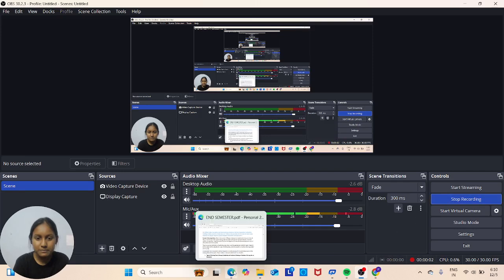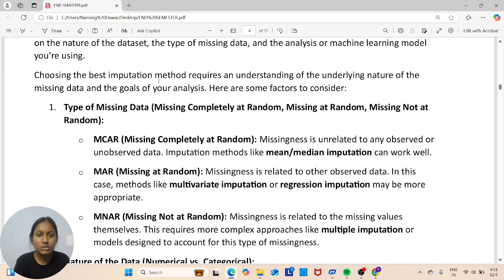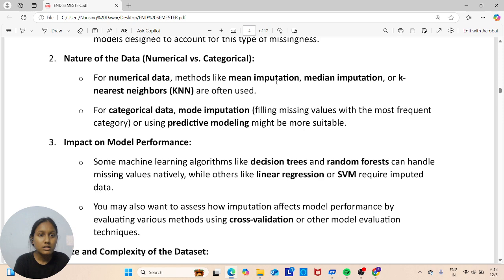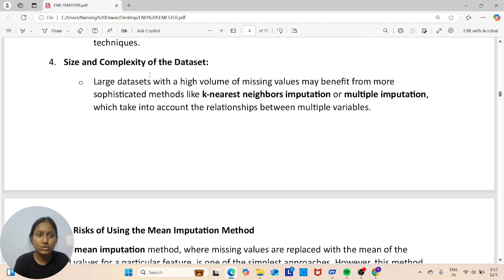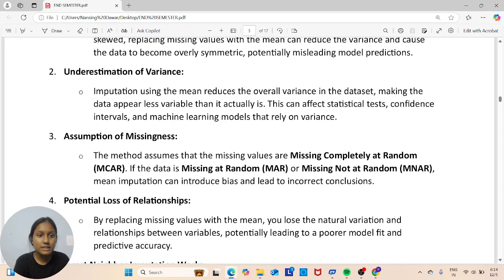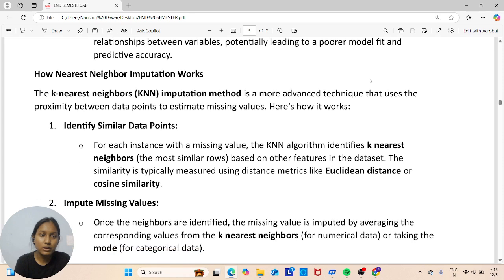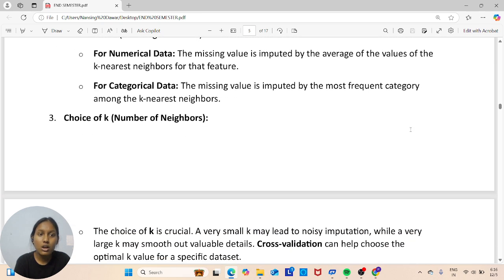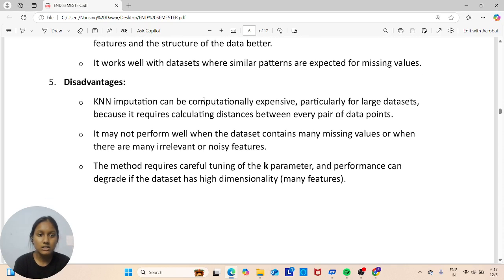Question.2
Q.2. What is data imputation and how would you decide on the best imputation method for handling missing values in a large data set  ? Discuss the potential risk of using the mean value method and explain how the nearest neighbor imputation method works?